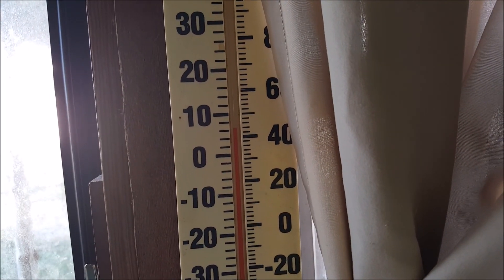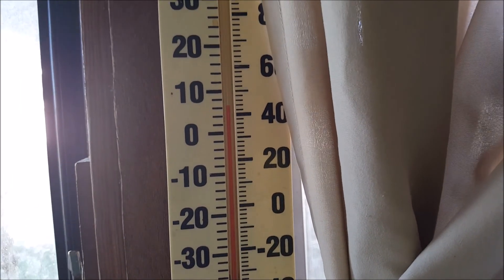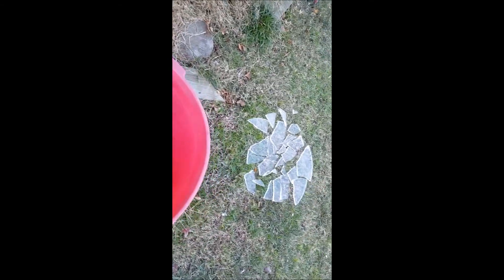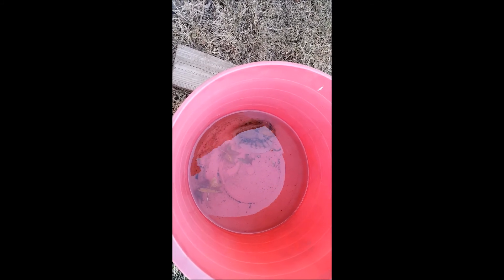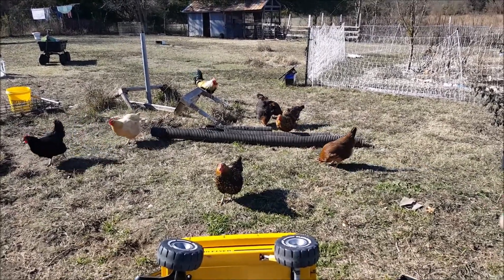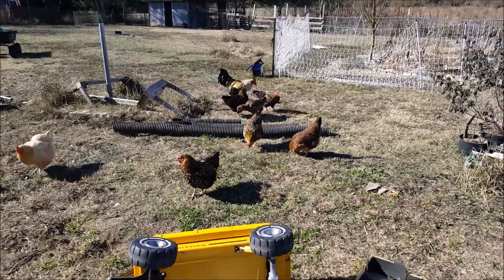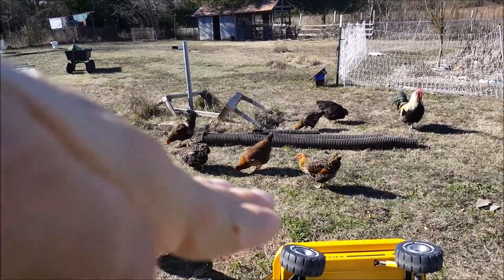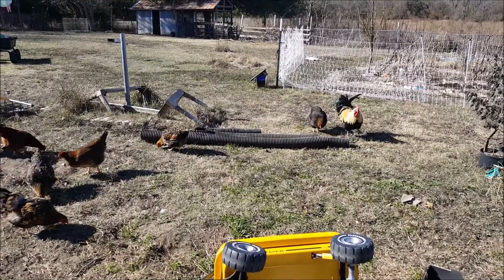What? Freezing Weather in Texas?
Hot and humid Texas getting freezing weather? Yeah, it happens multiple times every winter.  We don't have long periods into the 20s (Fahrenheit) very often, but our temps dip that low periodically, especially during the night.  Justin explains what we do to make sure our animals have access to water when icy conditions hit the homestead.